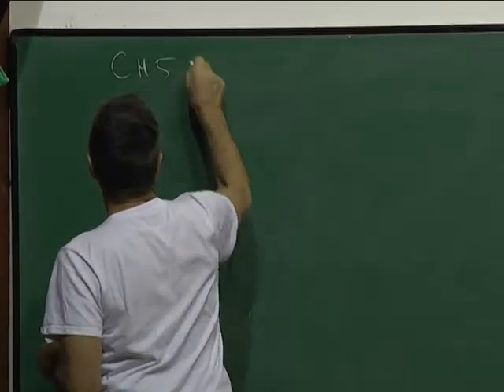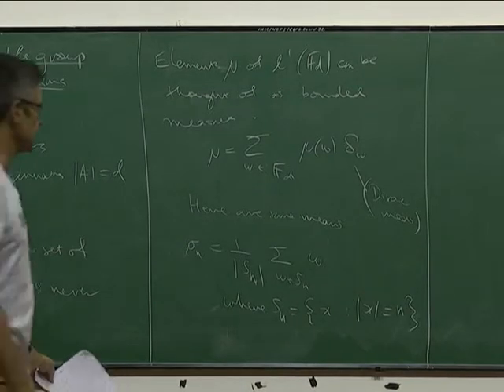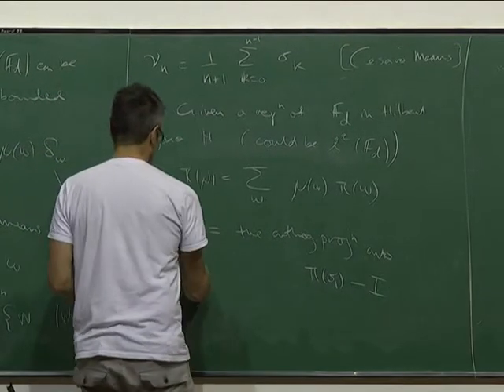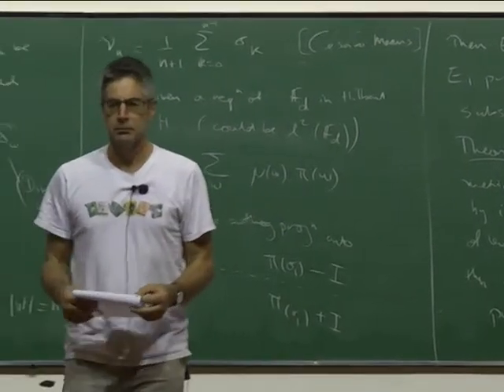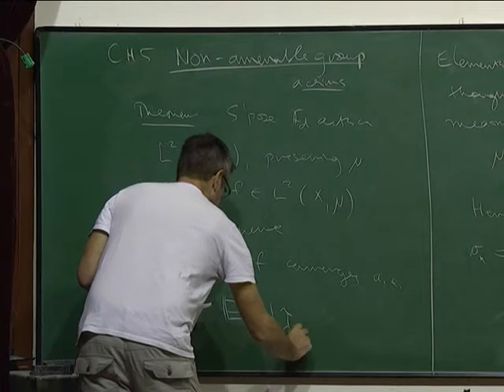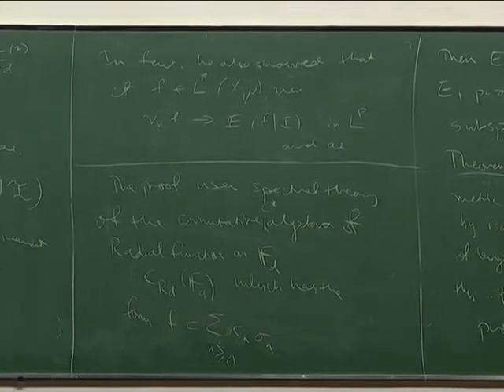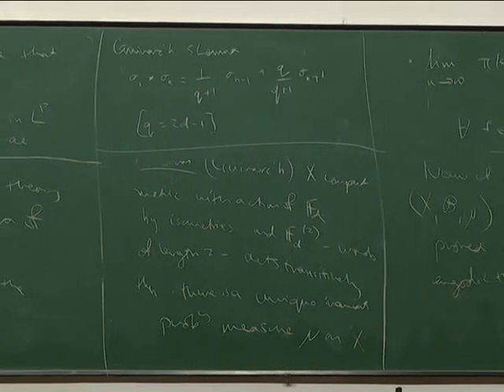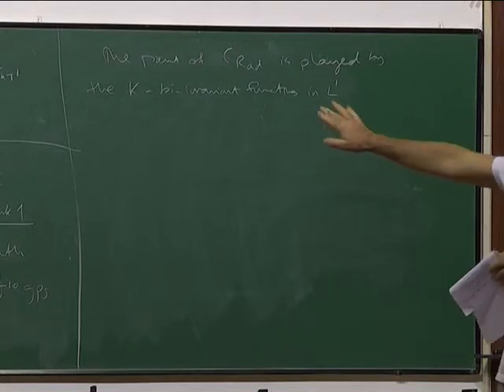Anthony Dooley Lectures - 19/12/2013 - Part 1